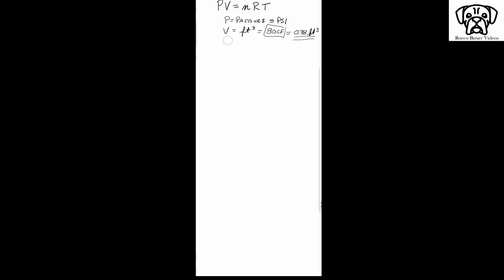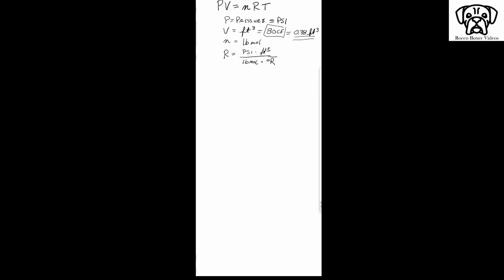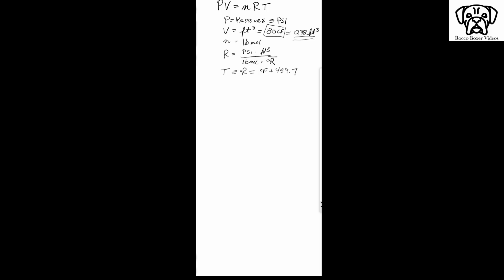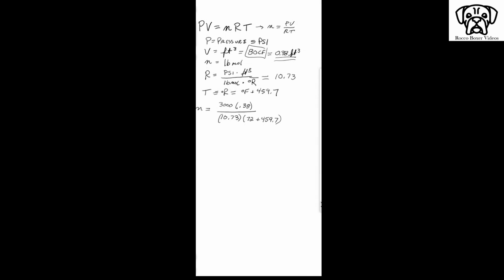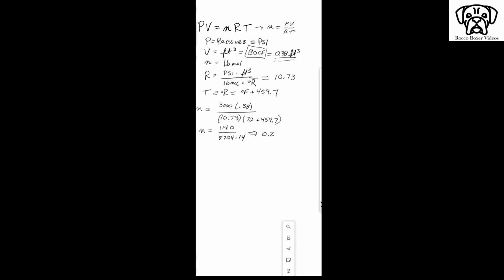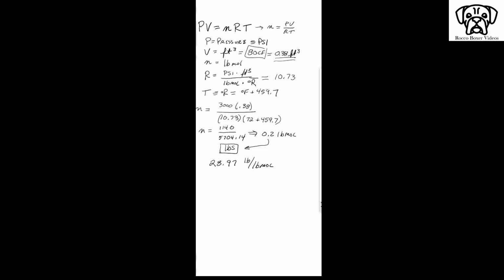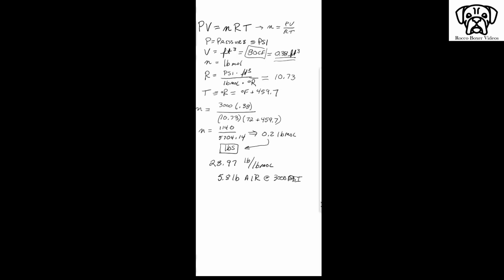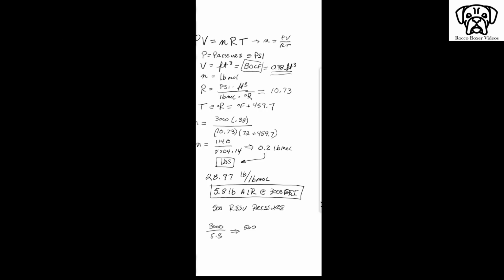How much does the air in my SCUBA tank weigh?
Quick calculation to find out how much the air weighs in an 80CF SCUBA tank before and after a dive.  Used ideal gas law and english units.